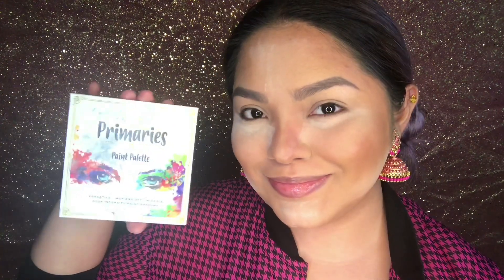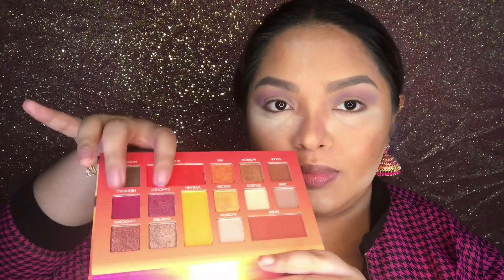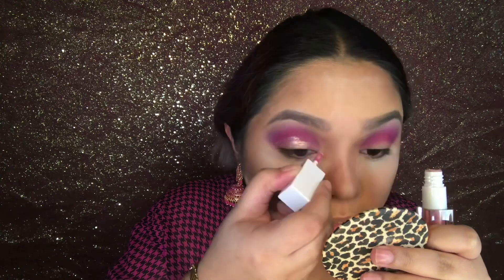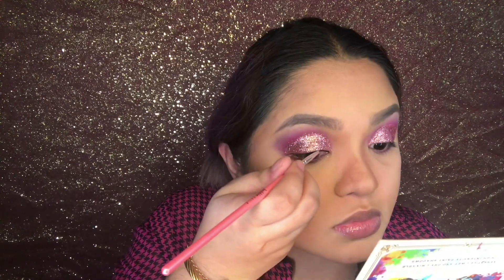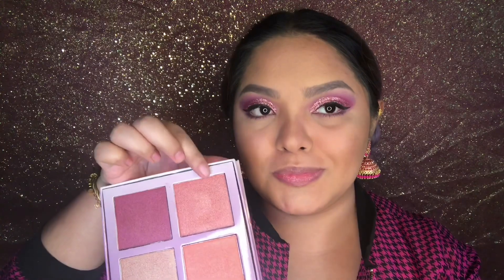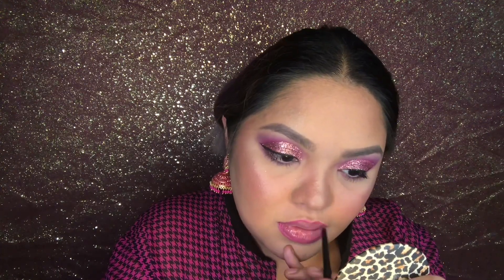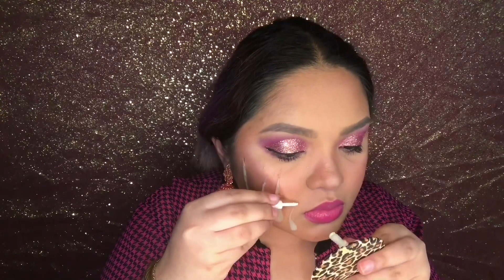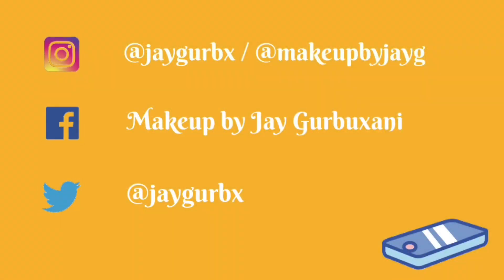MELTED BARBIE Halloween Makeup 2019 - No SFX Supplies Required! | Jay Gurbuxani